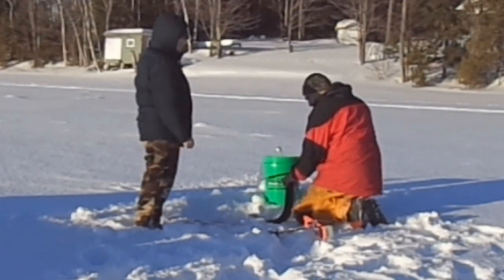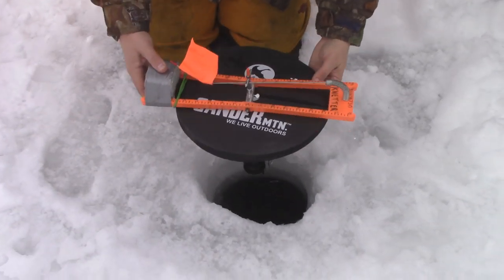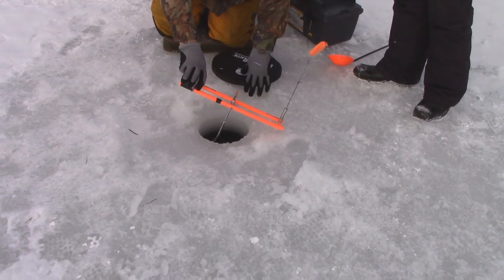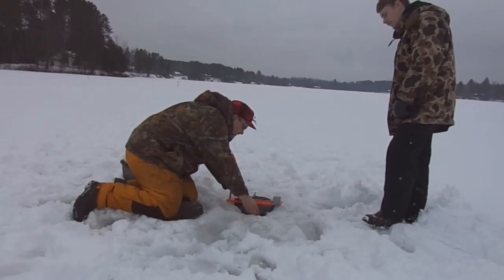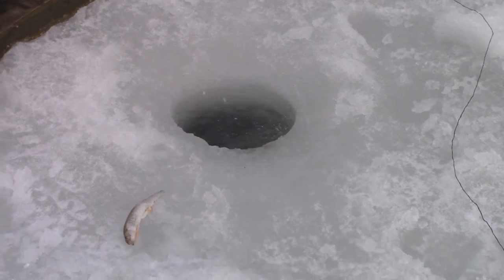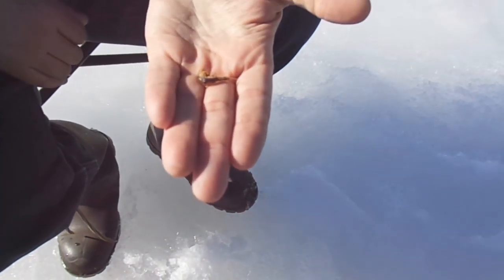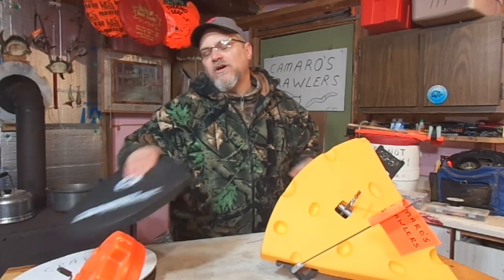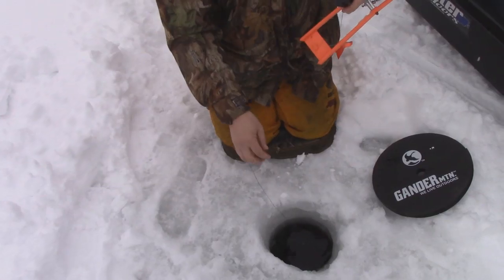ICE FISHING WITH TIP-UPS Will This Help You Catch More Fish?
If you ice fish with tip-ups, this will help you catch more fish.